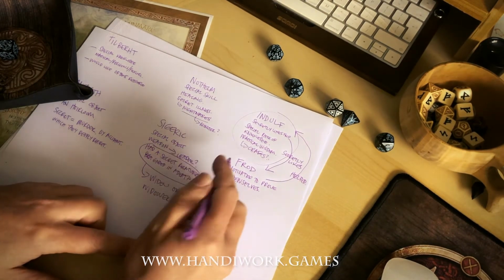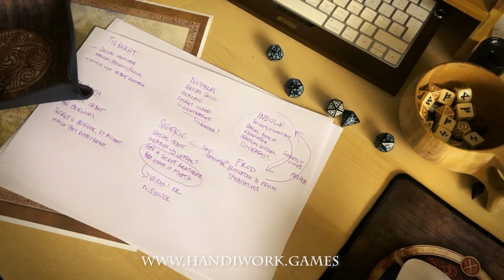BEOWULF: Foreground NPC generator